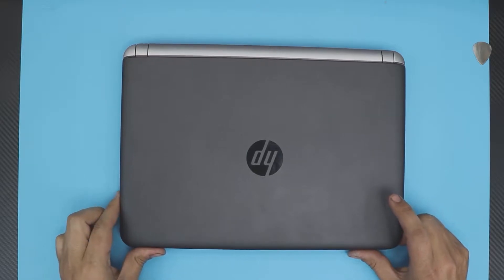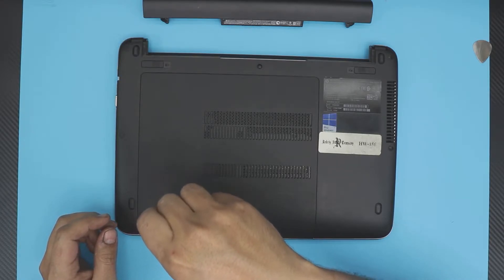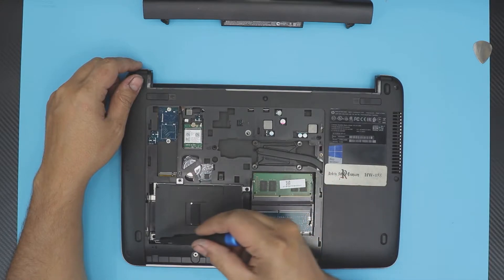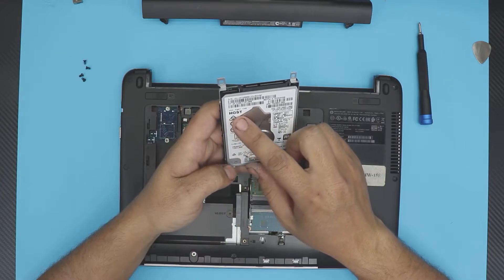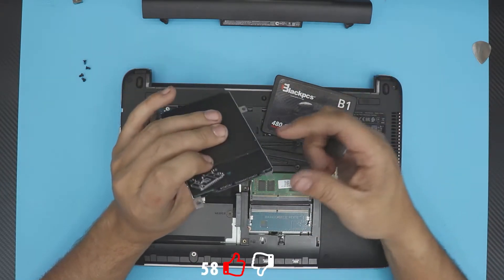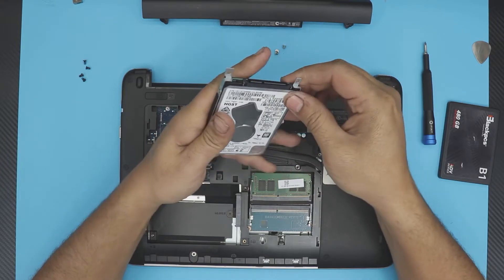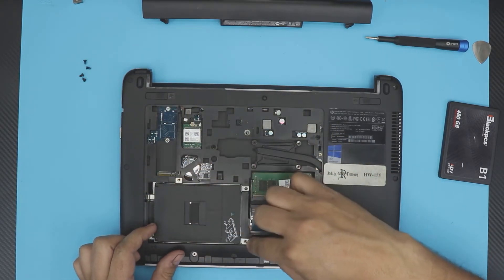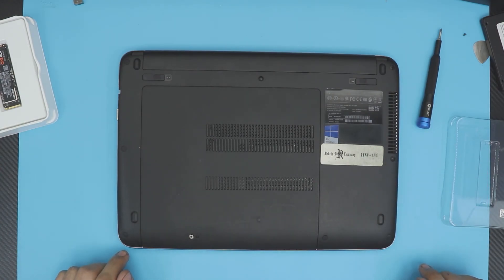Hp ProBook 440 G3 SSD / HDD Upgrade - STEP By STEP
🔵 500GB Samsung SSD
🔵 250GB WD green SSD